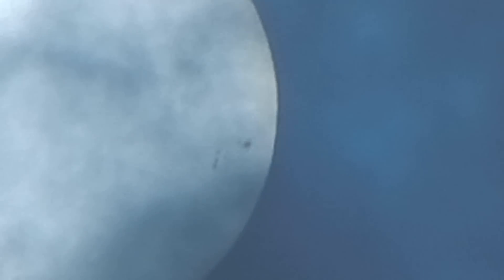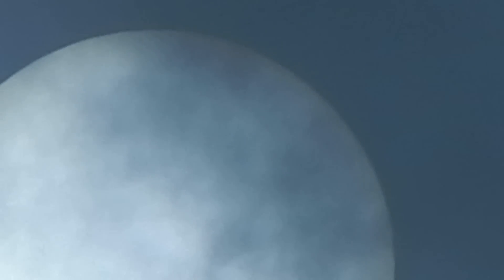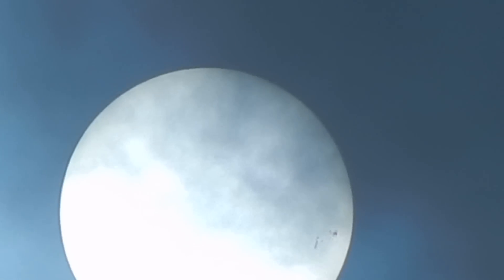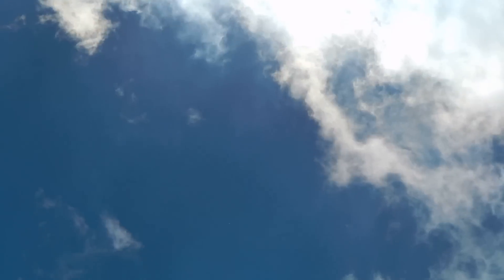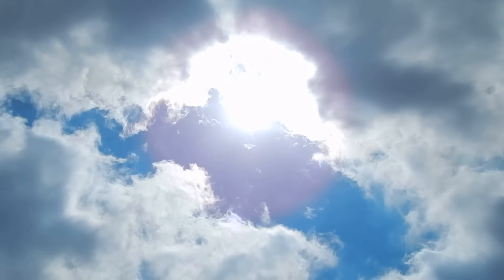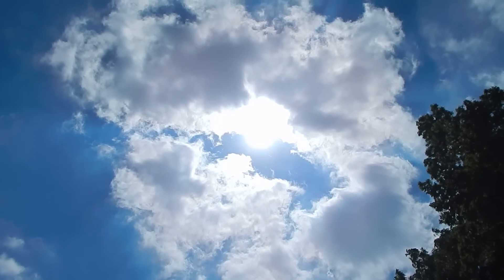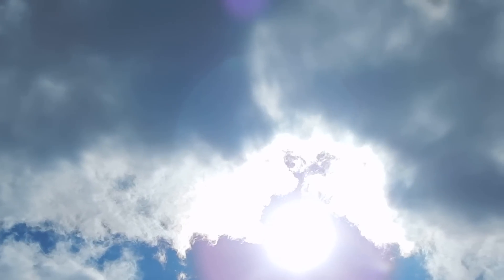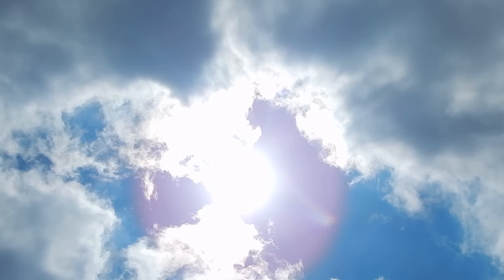Sunspots Prove Once Again... It IS! The Sun (If SOHO/SDO Match) 8-27-15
Does ANYONE know how to check SDO/SOHO to see if these sun spots match for 8-27-15?  This was the first opportunity to see the sun filtered just right for over a month!  MUCH LOVE!